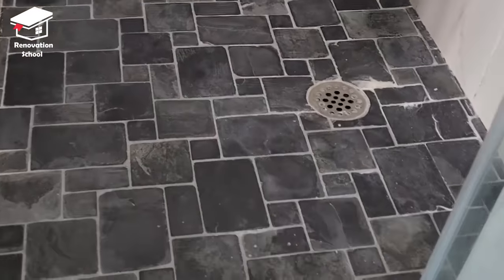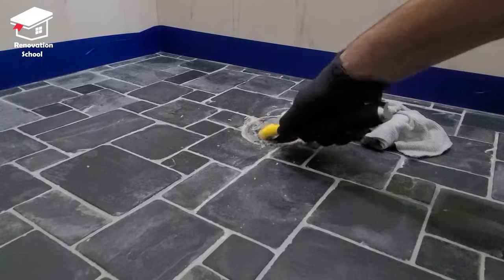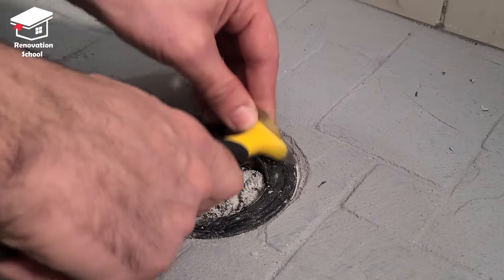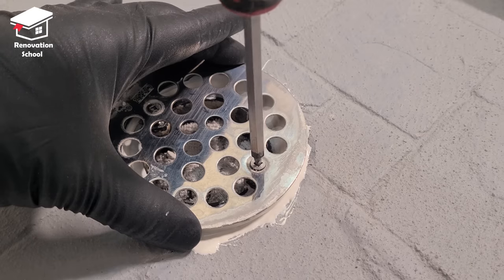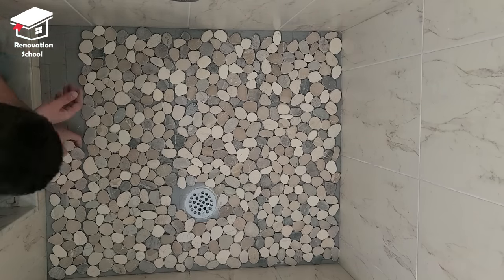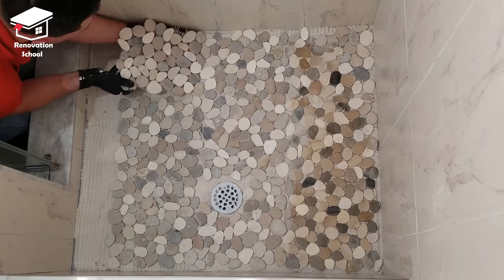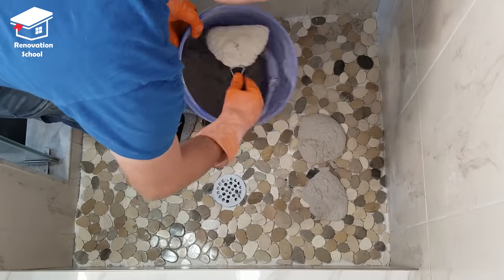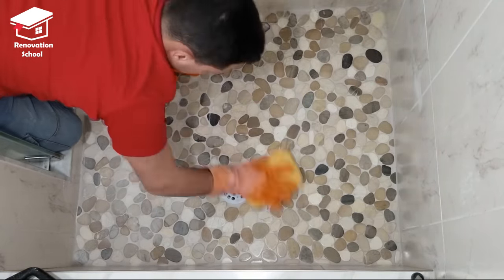How to tile over tile in a shower floor?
in this episode I explained how to tile over tile in a shower floor. everything is explained and it is very easy to follow.

here is a video showing how to install back splash tiles in a kitchen:
coming soon